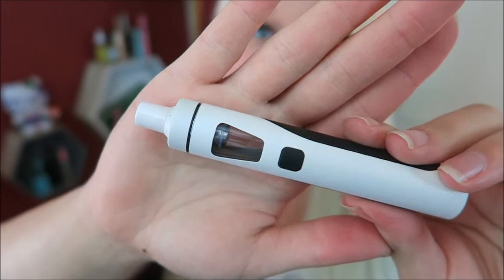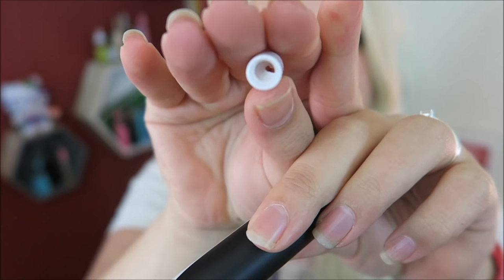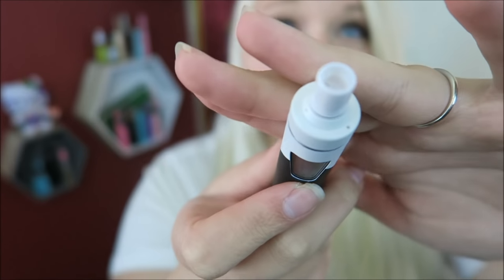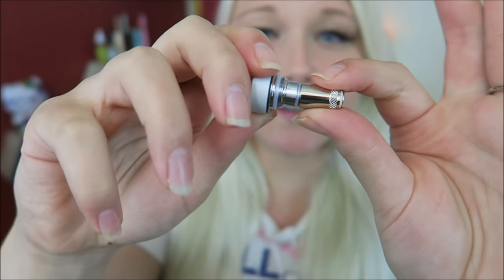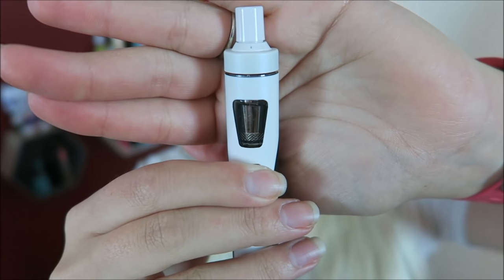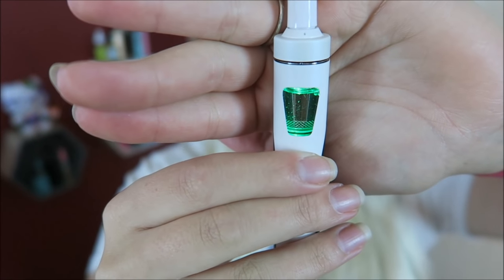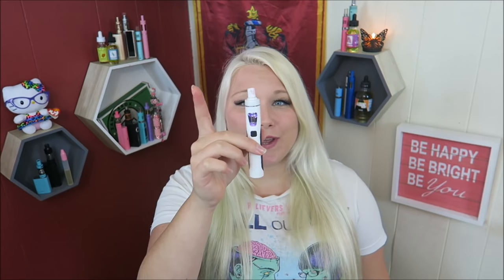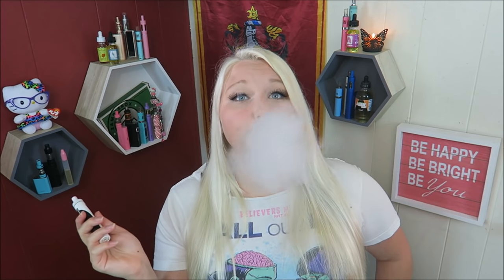JoyeTech eGo AIO - CHILDPROOF! | TiaVapes Review